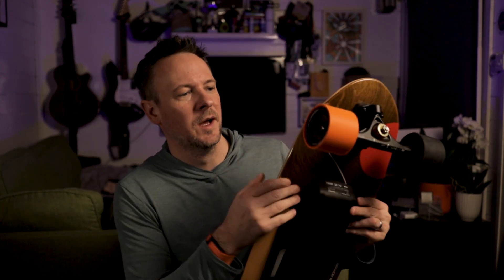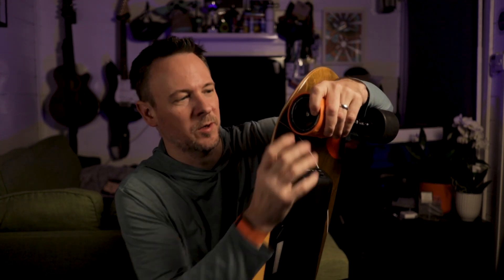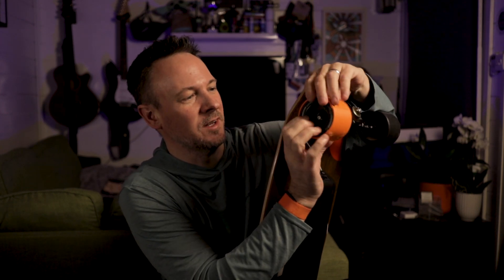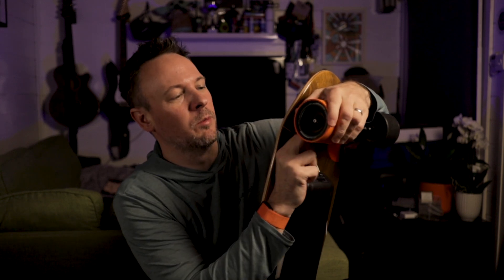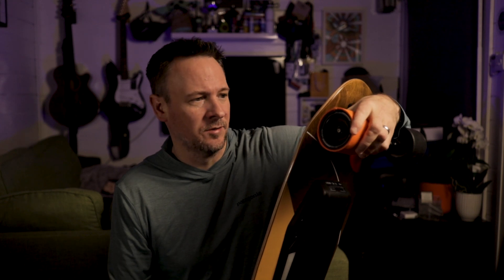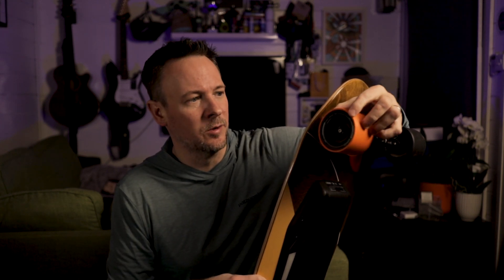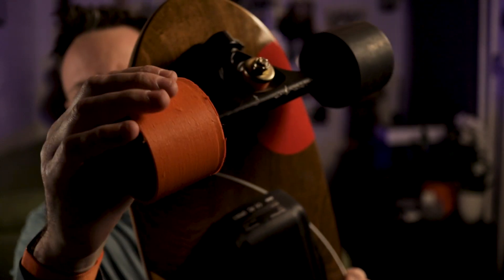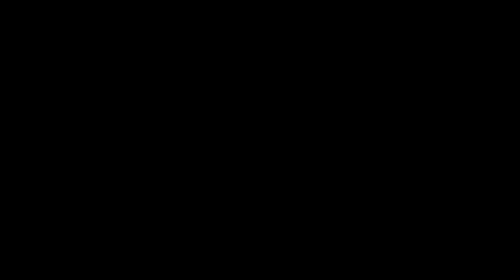Second version of the Cloud Wheel Sleeve - Did it work?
Here I designed and printed a second version of the cloud wheel sleeves on my Anycubic 3D printer.

Should I continue printing or redesign???